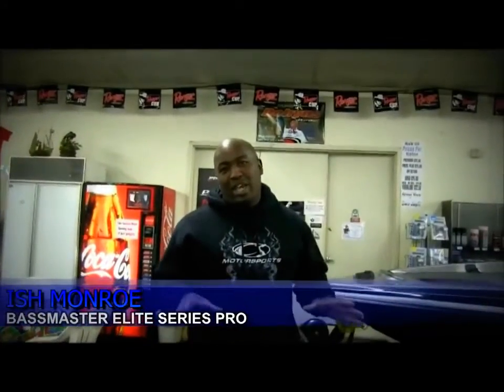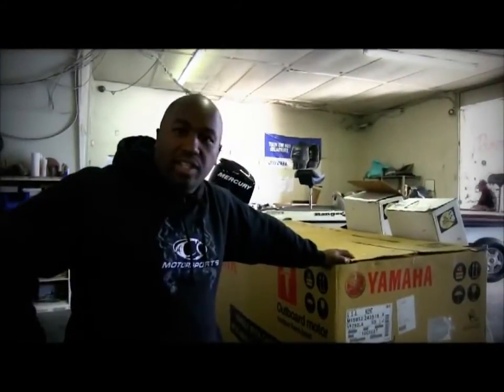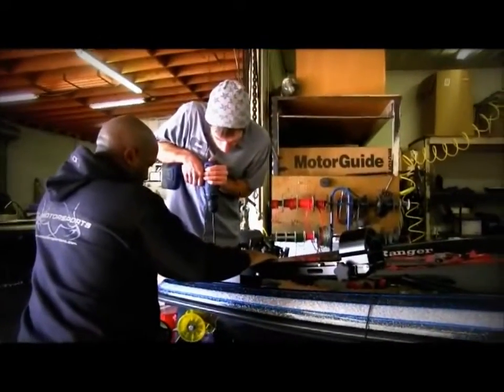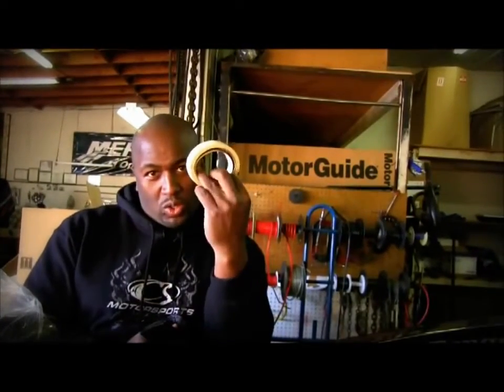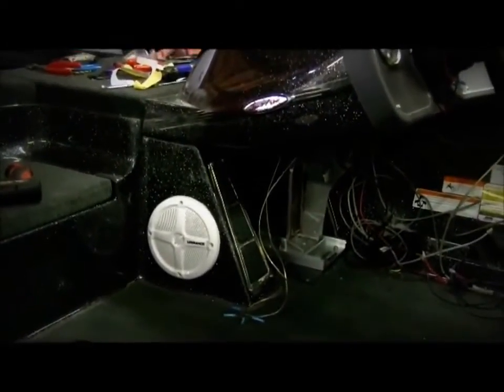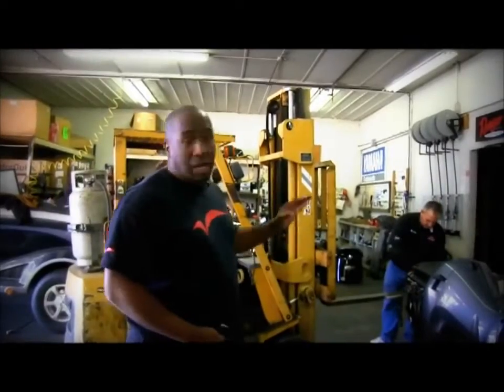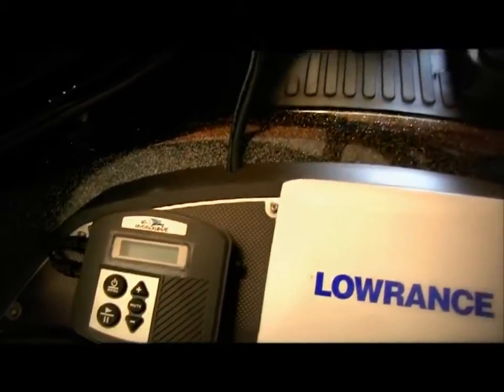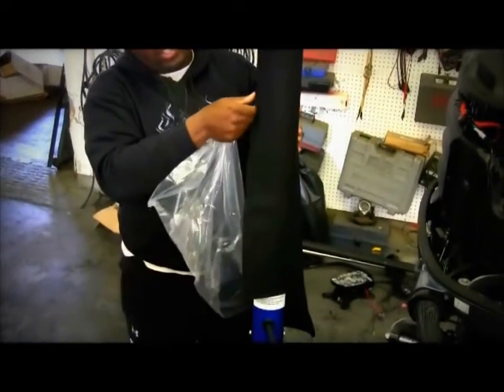▶ Ish Riggin' his 2012 Ranger at C C Marine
IshMonroe rigs his 2012 Ranger Boat